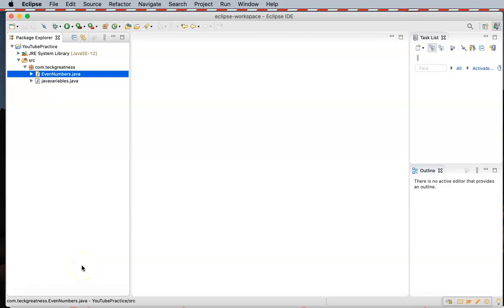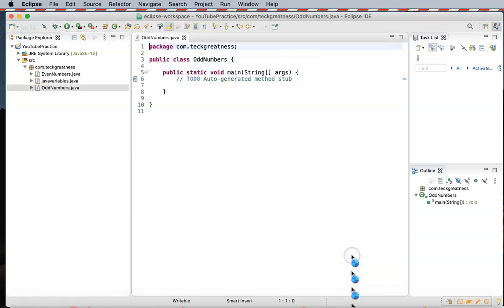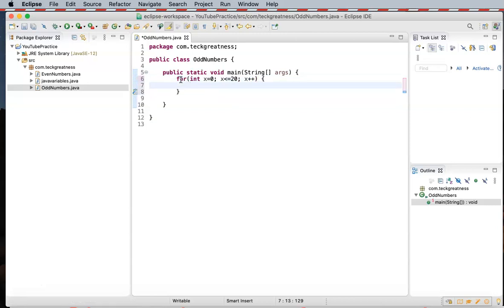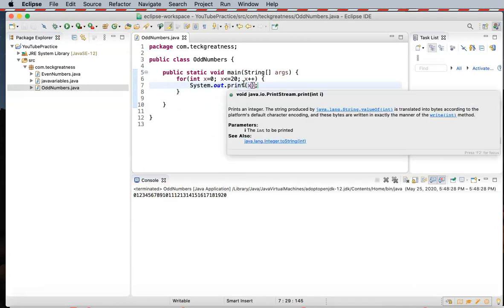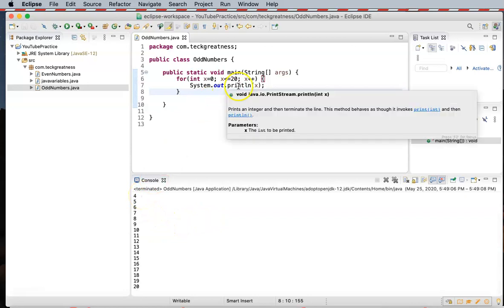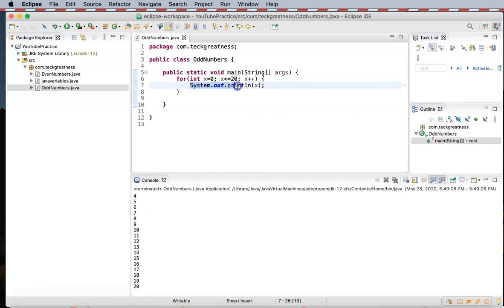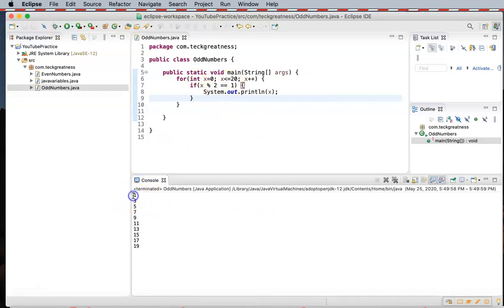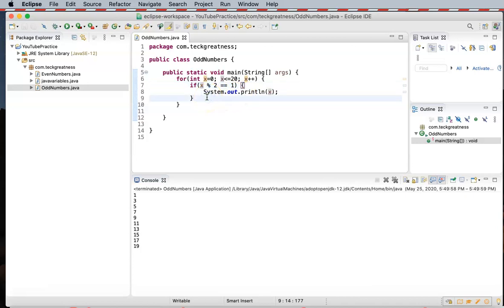Java Programming: Print ODD Numbers from 0 to 20 using a For Loop and If Statement: Tutorial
Using a For loop and an if statement, I print odd numbers from 0 to 20. A condition controls the output. Modulus is used for this operation. Modulus is similar to division, the only difference is that it outputs the remainder in the division operation. If the remainder is 1, then the number is odd and is printed.